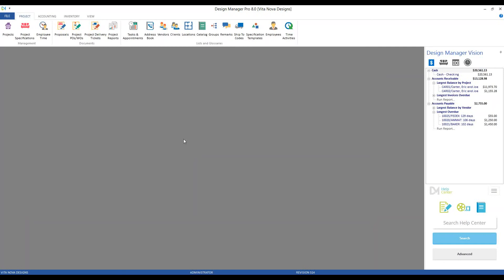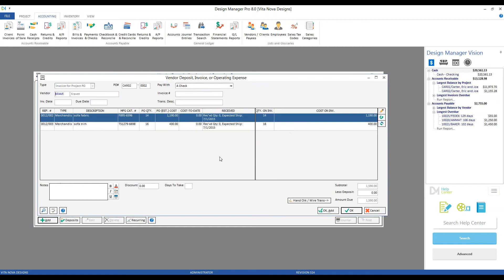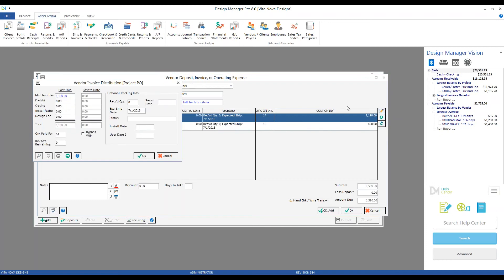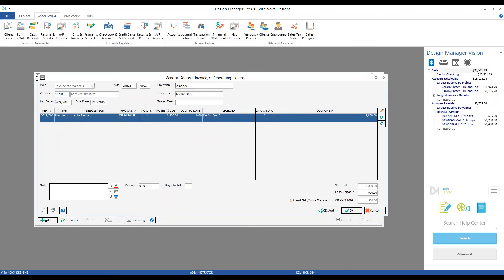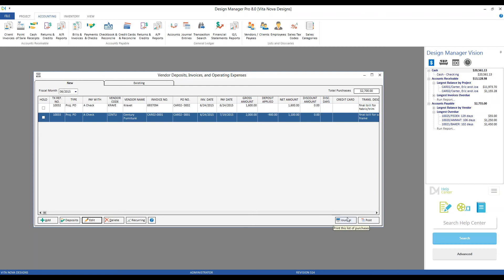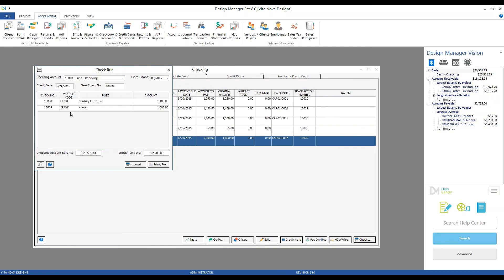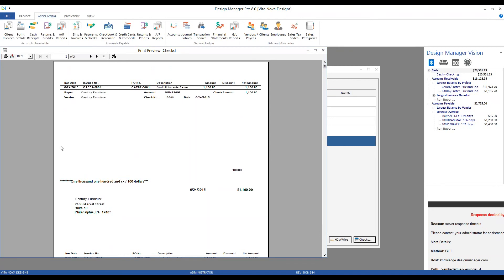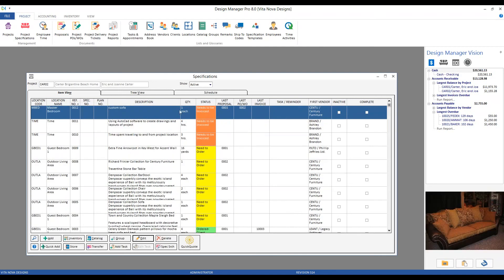Entering Vendor Invoice Payment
This video will show you how to enter a vendor invoice payment in Design Manager Pro.